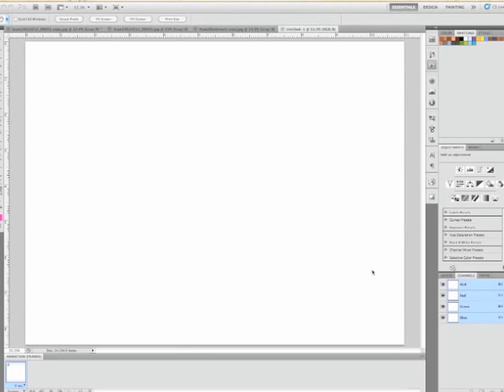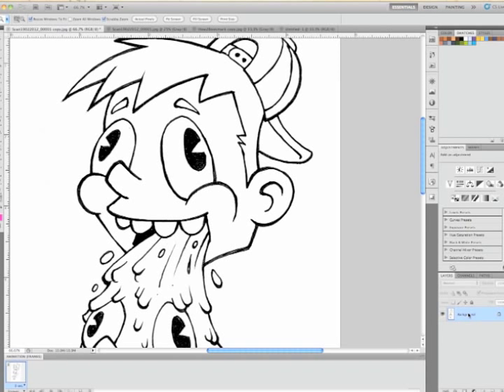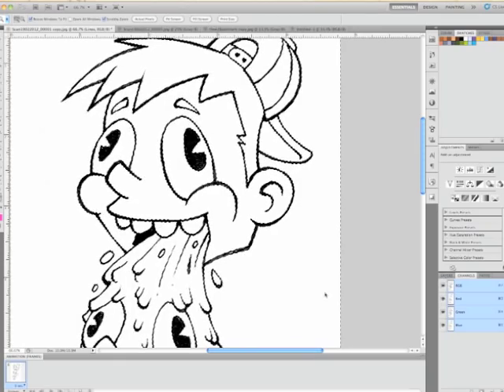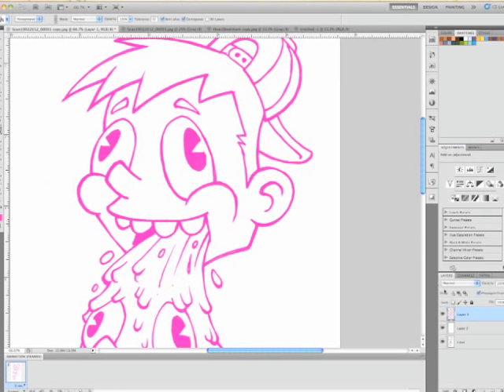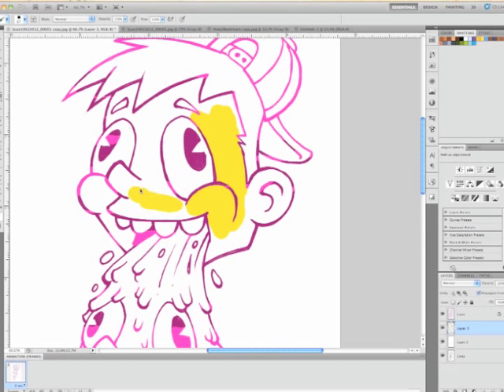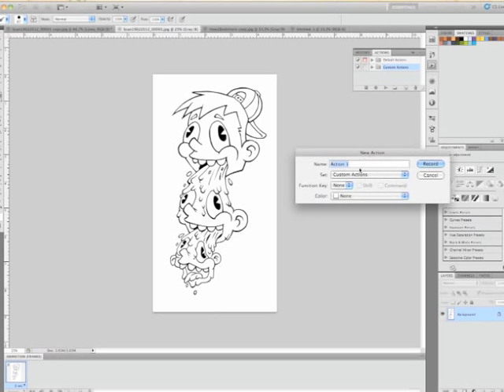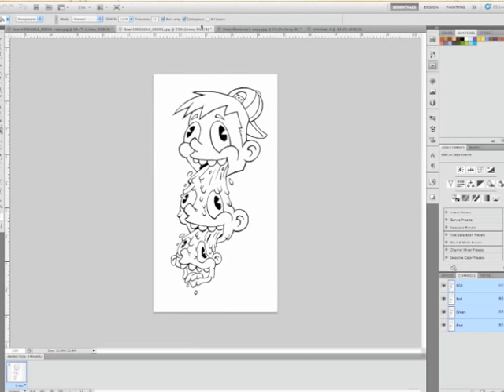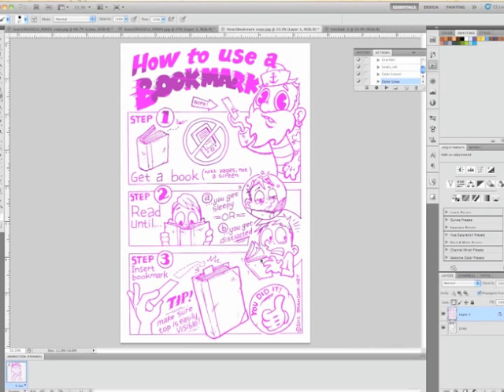Photoshop Tutorial - Color Lines or Line Art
Here's a quick tutorial for anyone that is wondering how to easily color lines in Photoshop.  There are many ways to do this same thing, but this is the easiest method I've figured out.  I also show you how to record it as an action so you can save some time.  As an illustrator I use this almost daily.